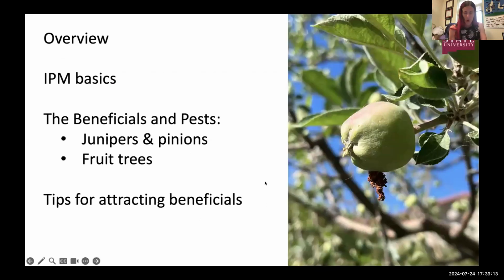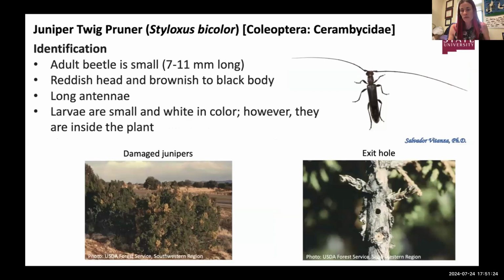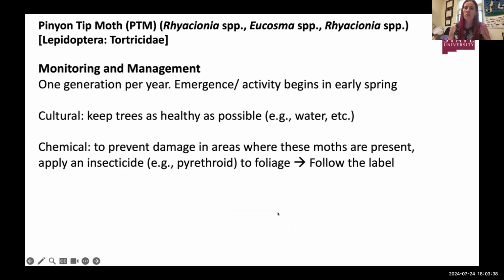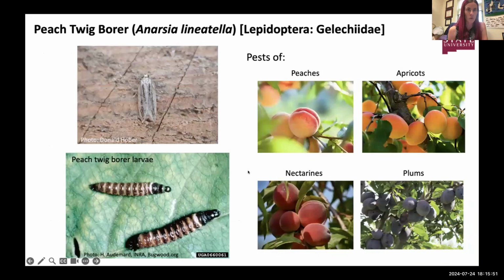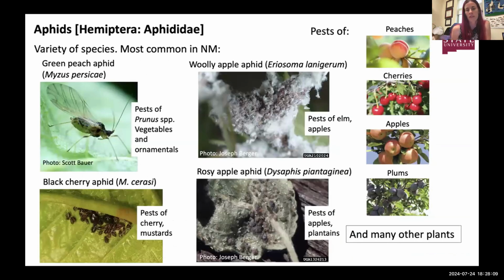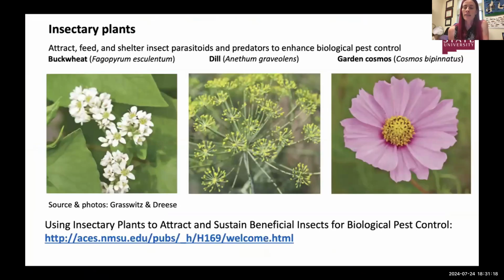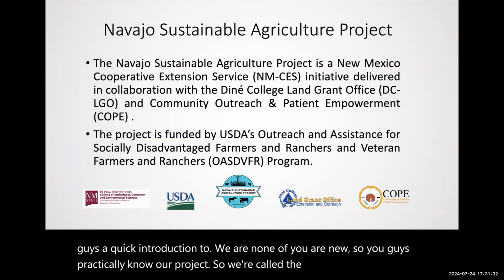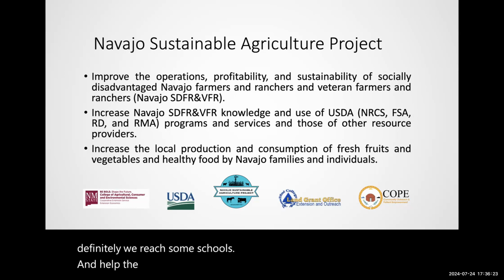Tree Bugs: The Beneficials and Pests Webinar